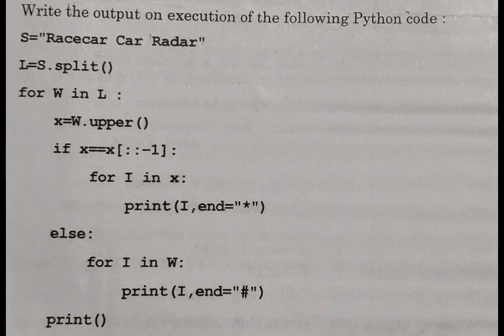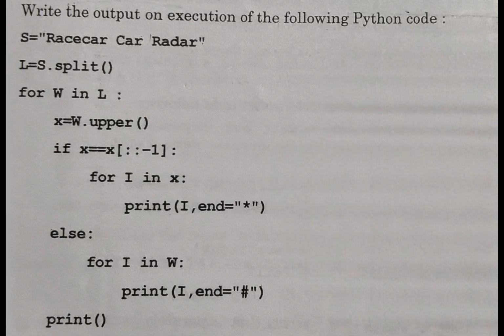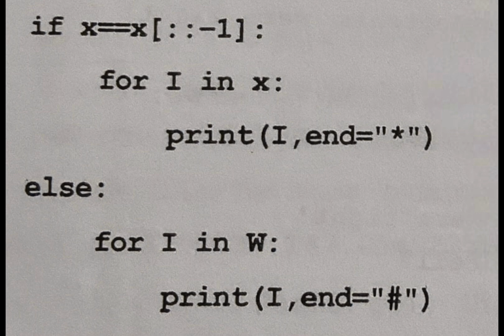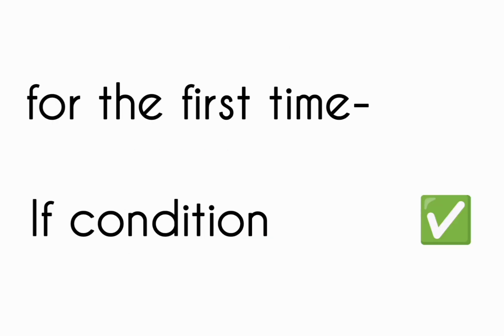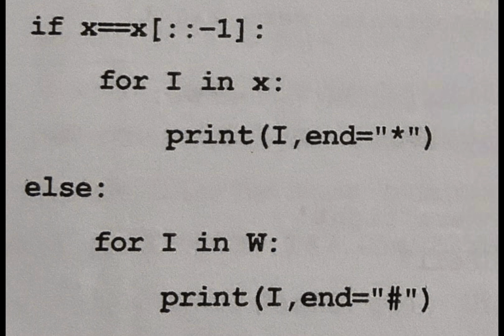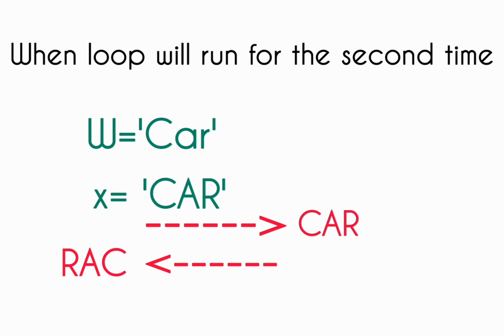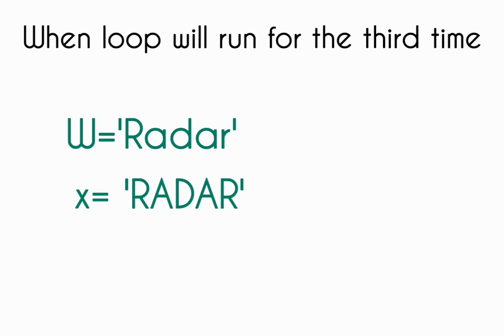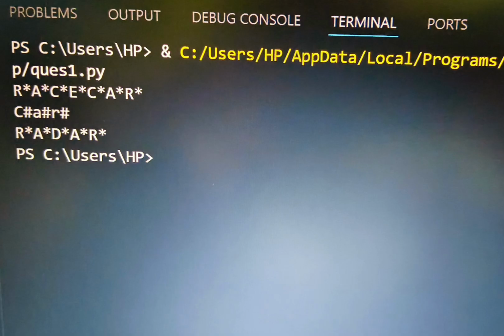PYQ🔥| CBSE | Python✨| for loop+ conditional statements+ functions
Watch this question either if you are in 12 or not, 'cause this question is a nice mixture of different functions , loop and conditional Statements as well.
Learn how to dry run any program.
If you are in 12th , watch for so sure and also if you are learning python before 12th or after 12th, this question will help you for sure.🔥✨